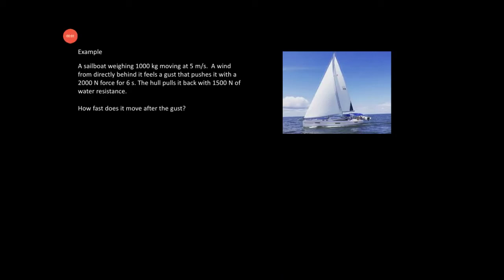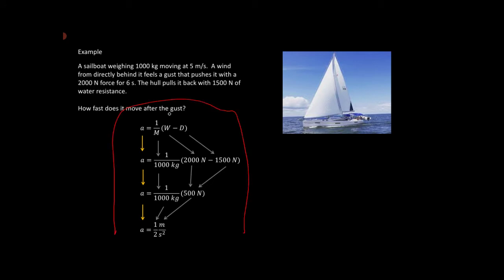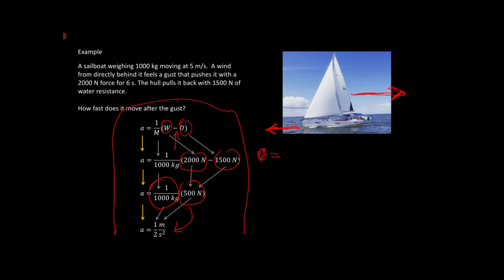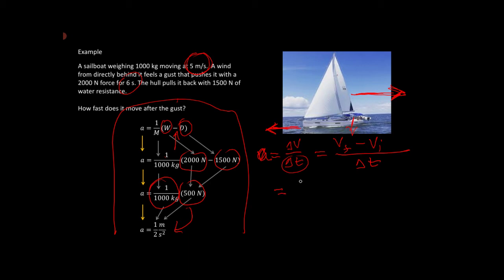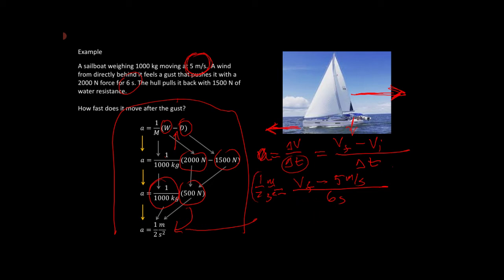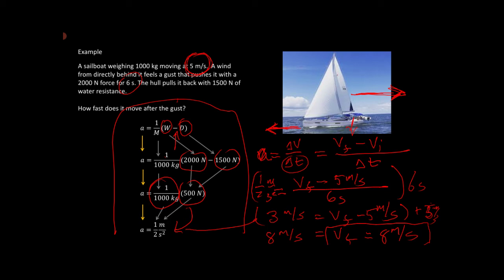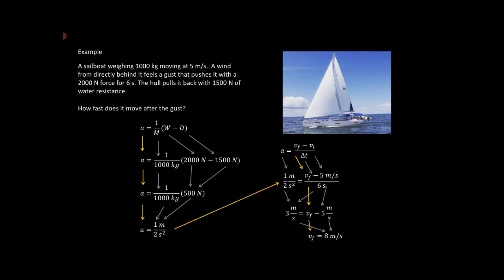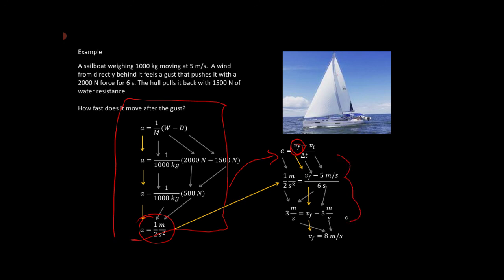PHYS 201 3bx